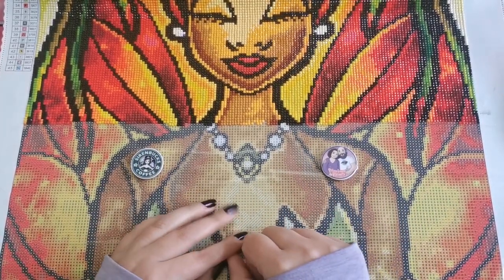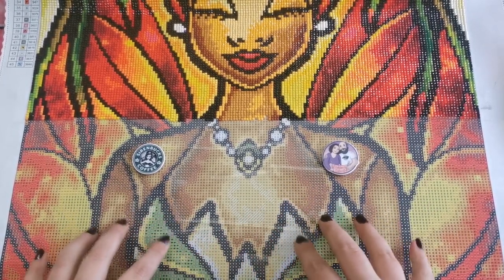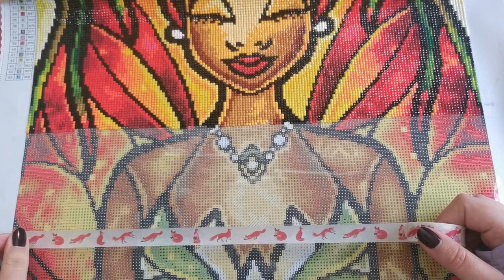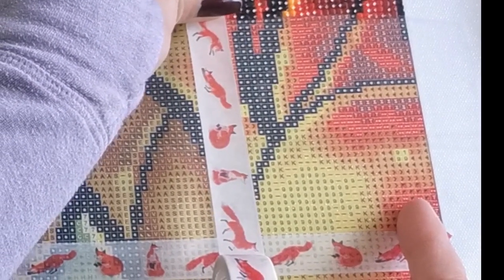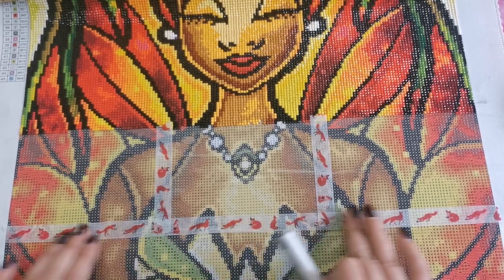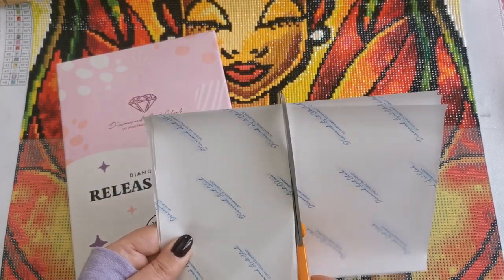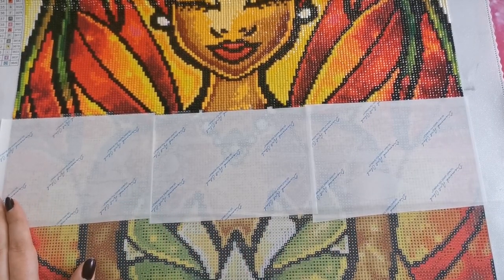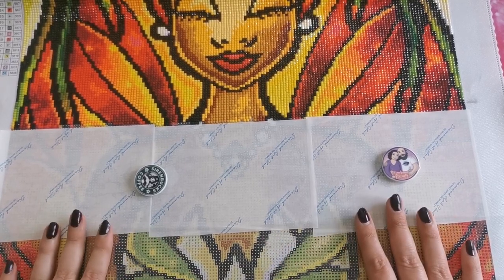How To Section Your Diamond Painting Canvas with Washi Tape/Release Papers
Highly requested video! How I make sections on a diamond painting using washi tape or release papers. It's quite easy and I prefer it to simply pulling back the plastic because I really dislike the sound of the crinkling plastic. What do you like to do? Let me know in a comment!

Ceramic Cutting Pen (UK) (US) **Amazon Associates Links